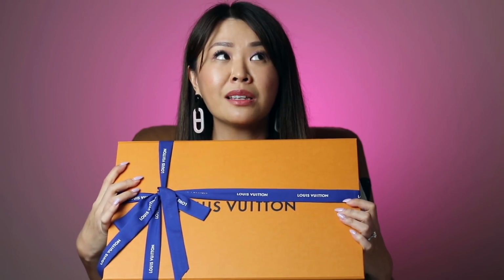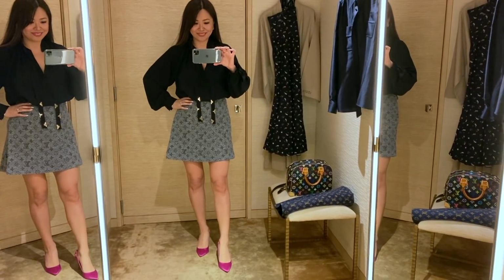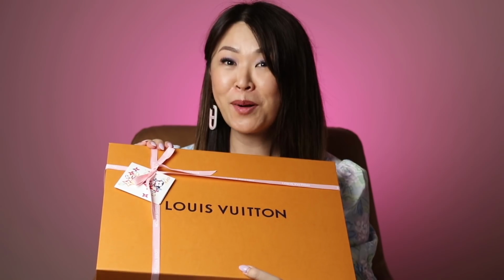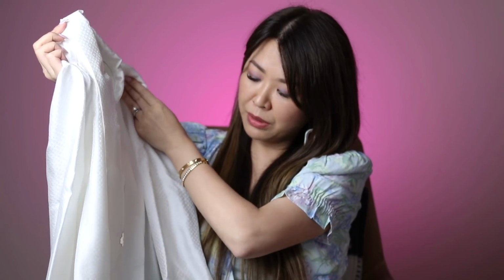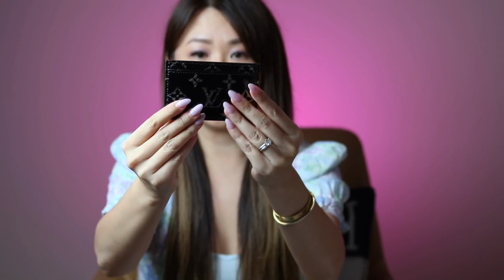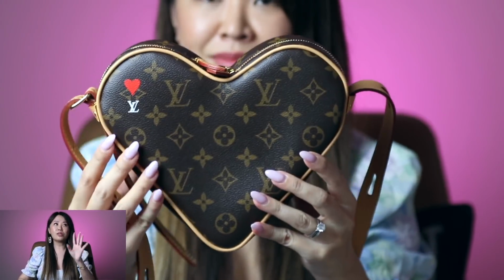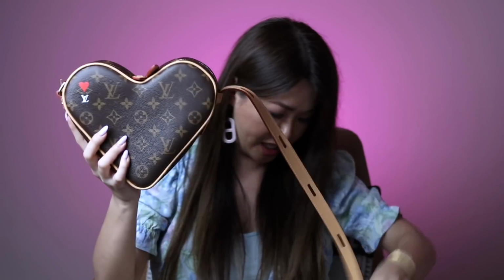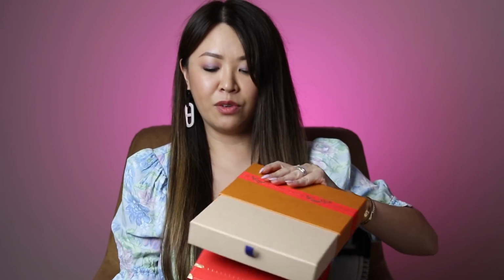MASSIVE LOUIS VUITTON HAUL/UNBOXING! NEW BAG, Clothes & more! WITH PRICES! | Mel in Melbourne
MASSIVE LOUIS VUITTON HAUL/UNBOXING! NEW BAG, CLOTHES & more!
With Prices!

TAG me on IG stories when you watch my videos for a Shoutout! :)

ITEMS SHOWN

3.LV Limited Edition Cardhoder - mine no longer available. Found this amazing one
5. LV Bandeau or red
6. LV Red packets (wow I didn't realise people are selling these)

WHAT I'M WEARING:
Blouse (EU 38) on sale (less than $30) love this one too also on sale

% of EVERY sale will go CHARITY: The Fred Hollows Foundation

DESIGNER SALES (codes I know of)

❤️ MYTHERESA: Lunar New Year Offer! see codes below
USA & EUROPE (this is not advertised on the website)
Also valid in HK and some asian countries.

*1st time customer

*1st time customer

❤️ 7RP: The only Inserts I use for Hermes Birkin/Kelly/Picotin & Evelyne
CODE: "MIM40" to get 40€ off 1

Code:MIM50OFF for $50 off for extra $50 off any order over $300

Tip: Buy on the US website (it's cheaper)

Intro by @soysheep

WRITE TO ME! 💌  would love to hear from you!
Syndal
VIC 3149
Australia